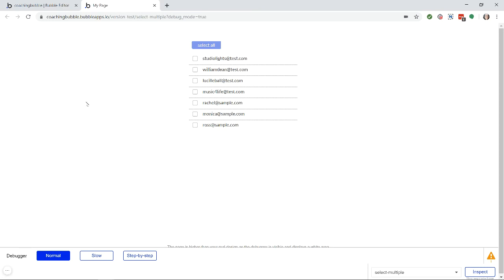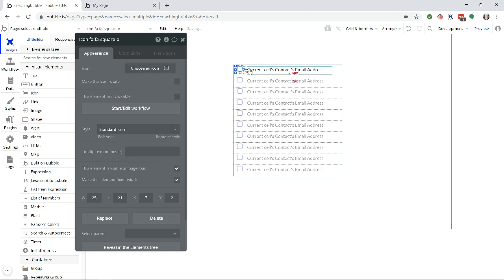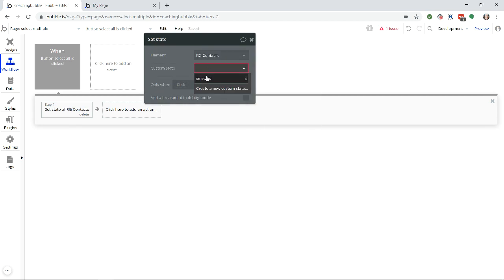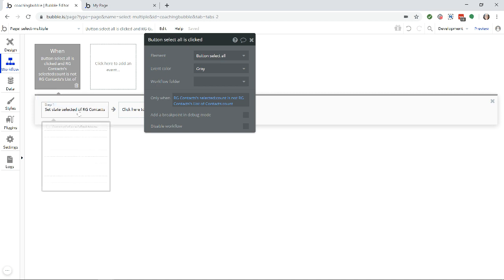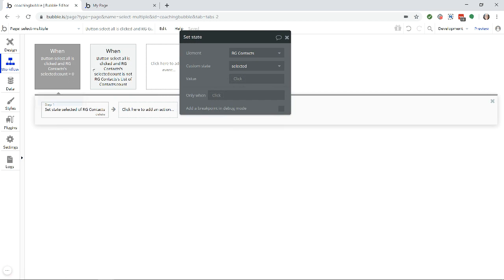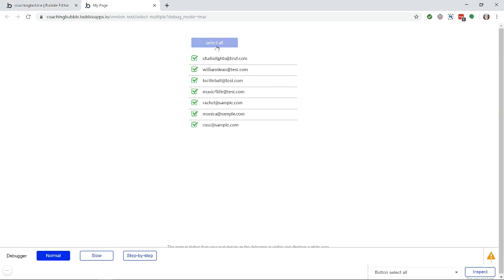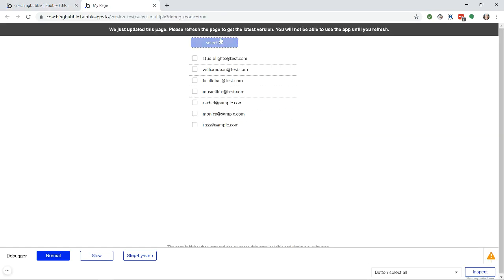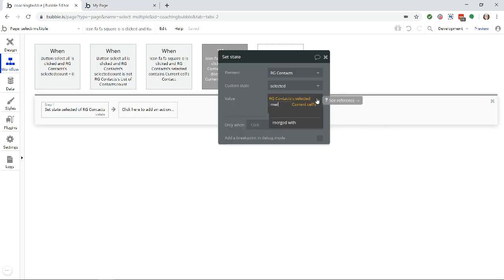How to Create a "Select All" Feature for Repeating Groups in Your Bubble App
Knowing how to work with repeating groups is a critical part of building any app.

I mean, you use repeating groups constantly.

They’re a core element in your toolkit.

Now, we’ve talked a lot about repeating groups in the past — how to create and customize them, change their design, and even make them responsive.

Today, we’re going to add to that so you can have an even deeper arsenal of tools when it comes to using repeating groups.

This video lesson teaches you how to create a “select all” feature for your repeating groups. By doing so, you’ll be able to give users a much better (and faster) experience when working with long lists.

Watch the video lesson now and get started with this feature in your own app.